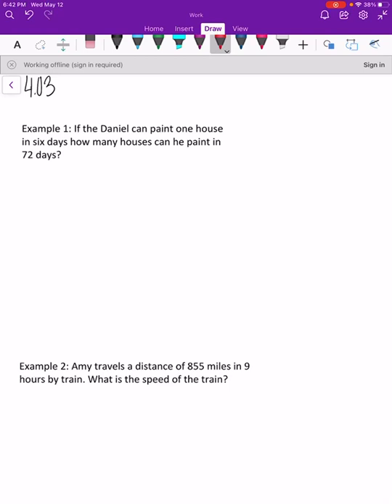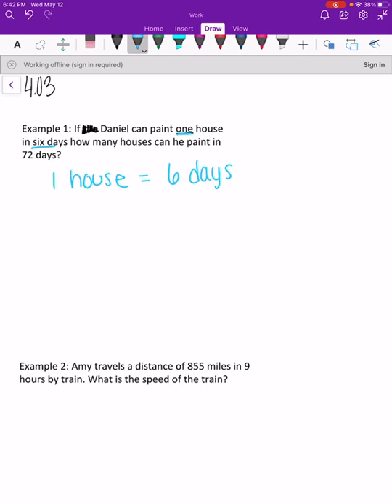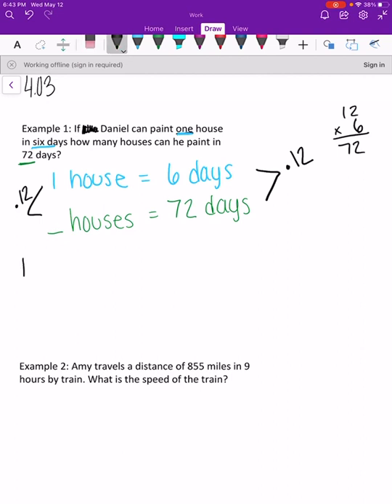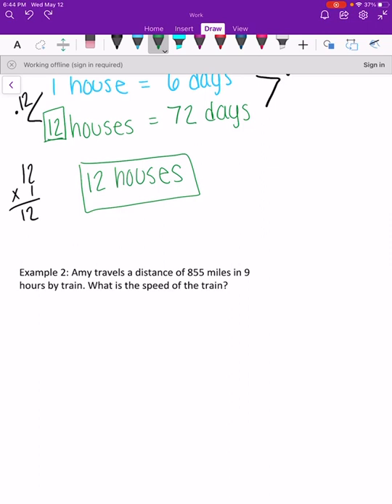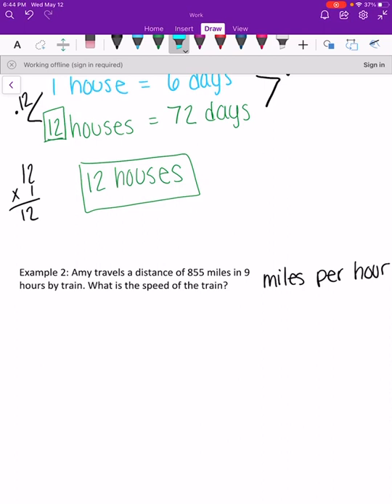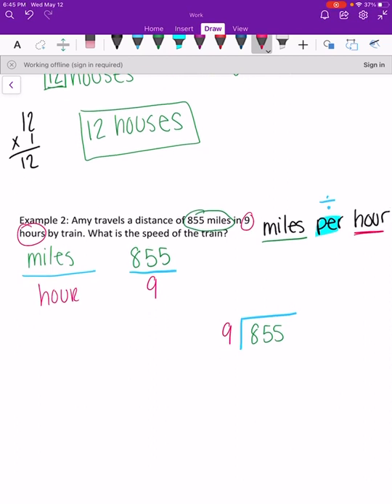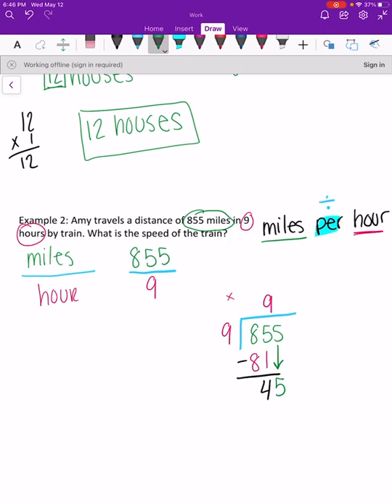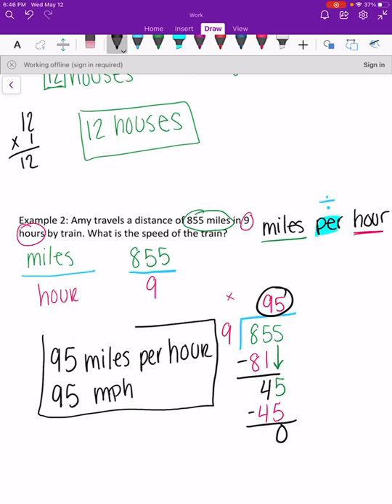Math 6 4.03